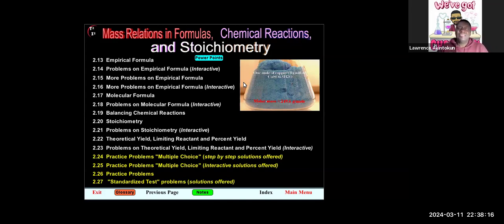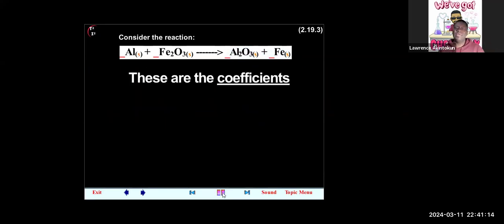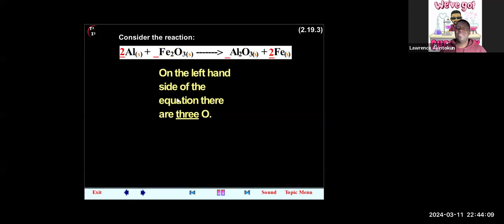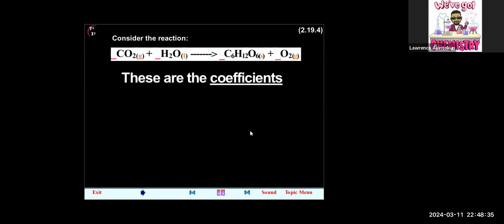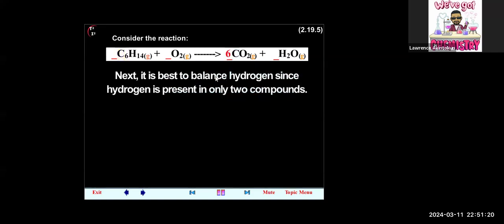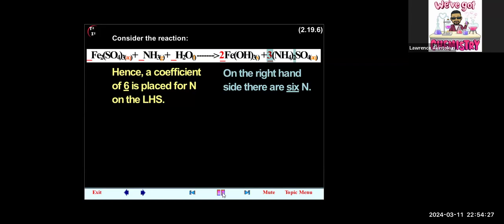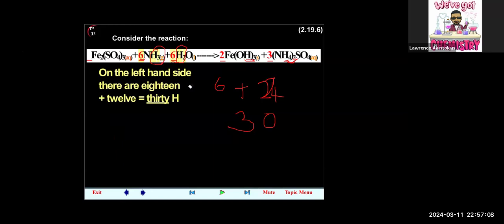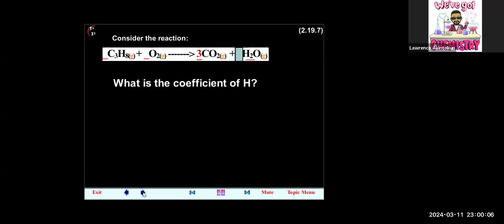BALANCING CHEMICAL EQUATION